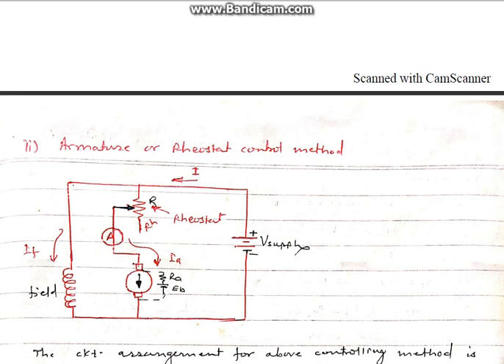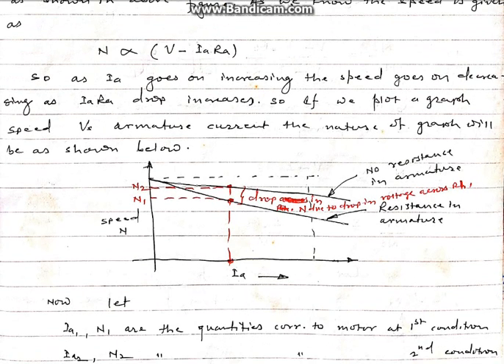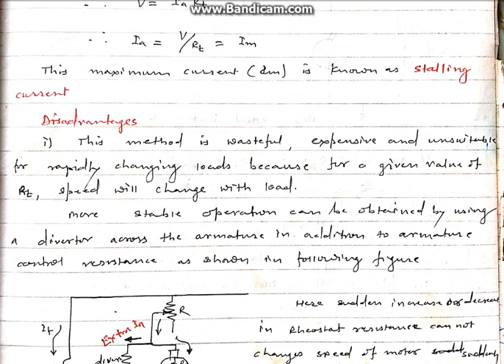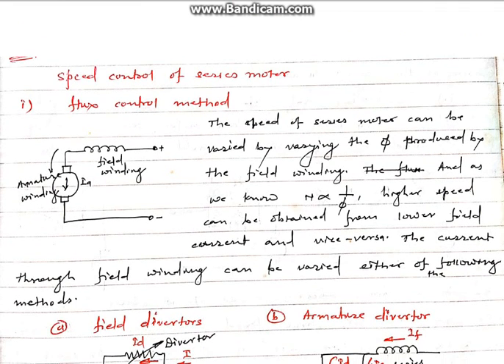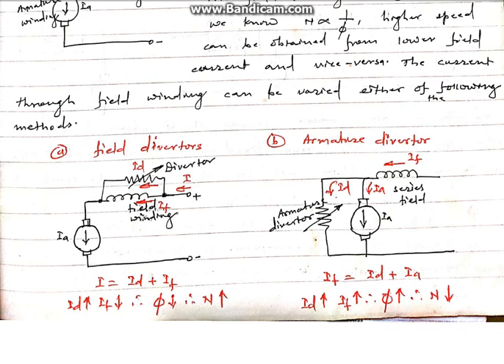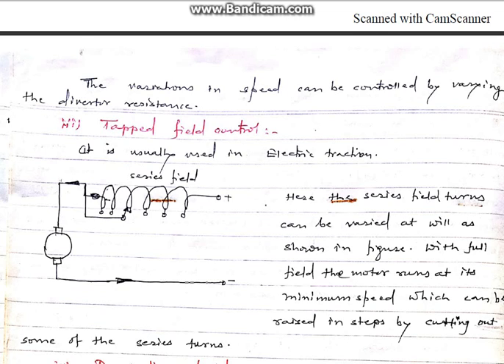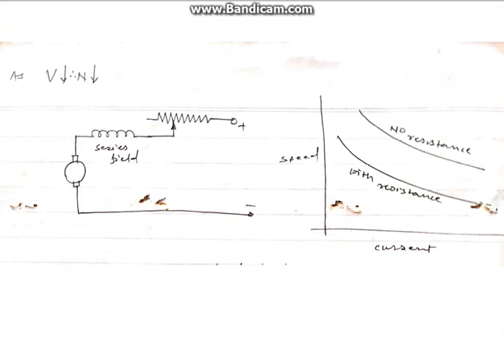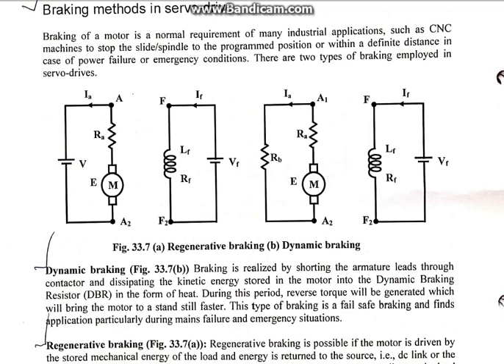FUNDAMENTALS OF ELECTRIC DRIVES 06